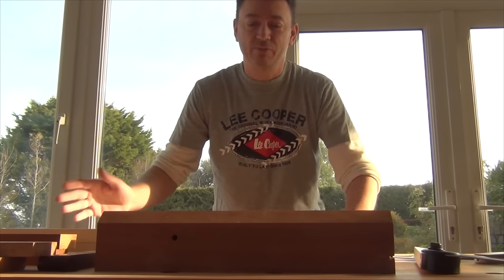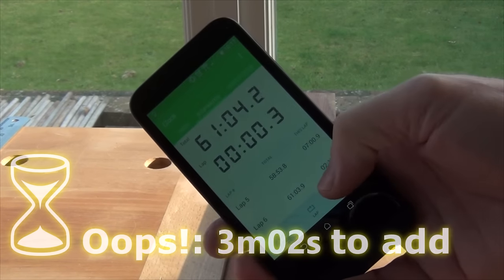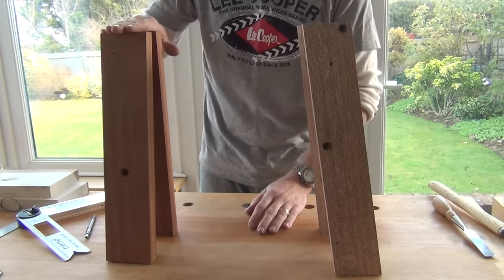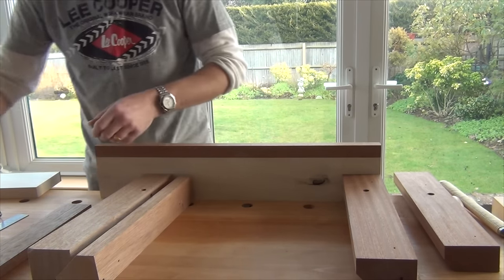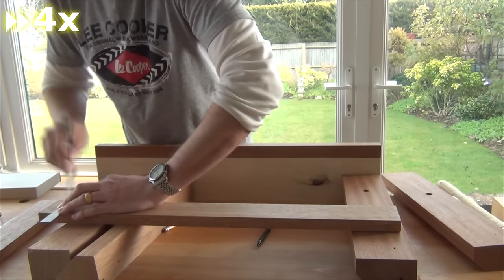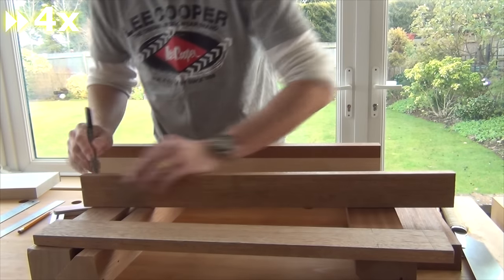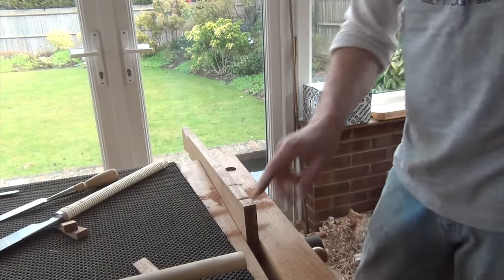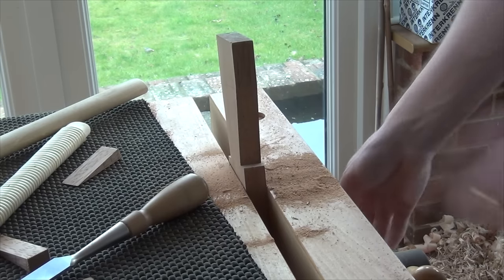My Sawyer's Bench Build part 2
Part 2 My Sawyer's Bench Build is an unabridged record of my attempt to construct a sawyer's bench in a total of less than twelve hours, over a few days, mostly with hand tools. Fast motion is...
↓↓↓  Scroll down for more info  ↓↓↓  Links  ↓↓↓ Etc. ↓↓↓
...used to skip through a lot of the basic and/or repetitive tasks. Do I succeed? You'll just have to watch to find out.

Thanks to Tom Fidgen, whose published design highlighted some useful aspects that I have incorporated.

Free Plans
Apart from some sketchy ideas on half a page of A4 (you'll see these on the bench during the build) I was working from a vague idea in my head. The materials, which were mostly recycled, forced me to rethink the design when I couldn't harvest long enough legs! But I did end up with an excellent bench, plans for which can be found on my website (free, although donations much appreciated).

Unabridged builds are a new format for me, so let me know what you think and how I can improve them.

Comments - PLEASE comment on my videos. Good or bad, all are welcome. It's the best way for me to produce what you're looking for.

If it's good, let others know about it too.

Likes - It only takes one click to show your appreciation!

Etsy shop 'Tree2Gift'

Cheers, Mitch